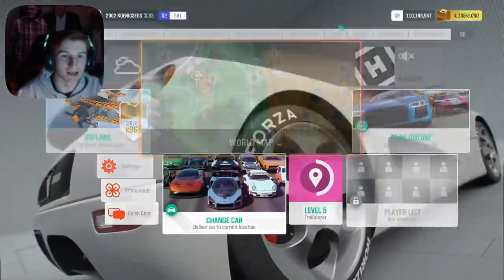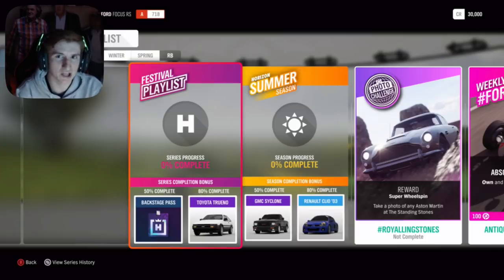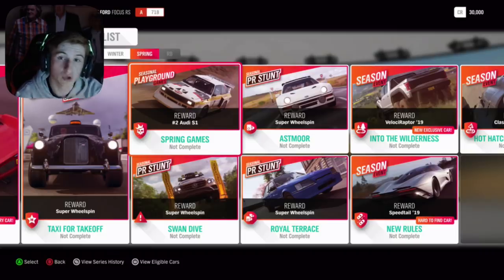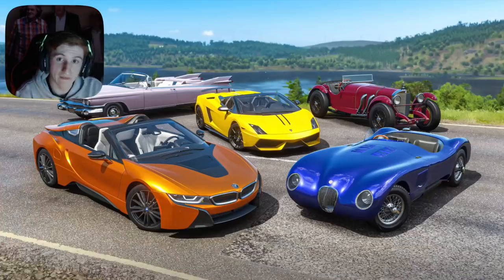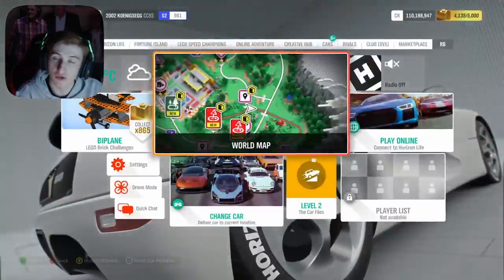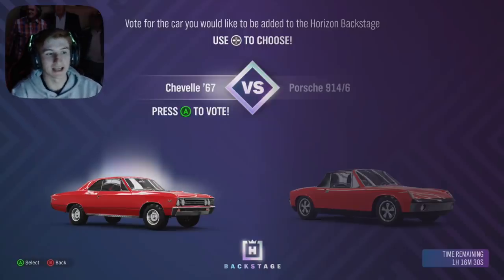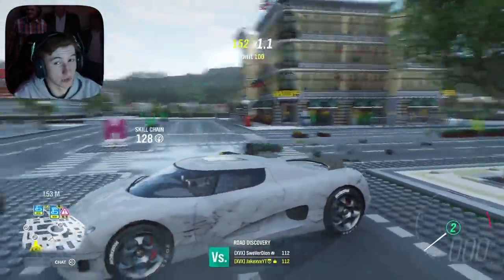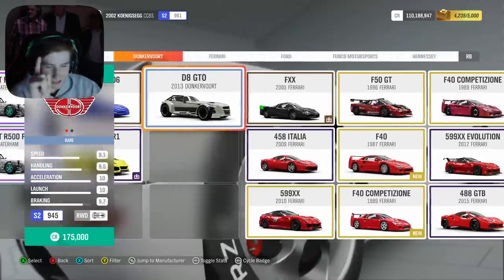Forza Horizon 4 - FULL Update 28 INFO! - New Cars + 'BACKSTAGE' Feature!